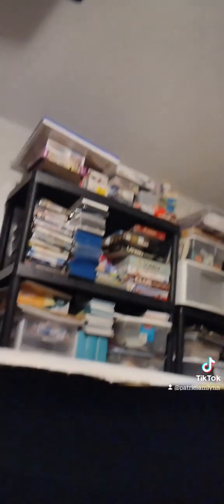Have a Glitch in My Tiny Studio (TikTok)